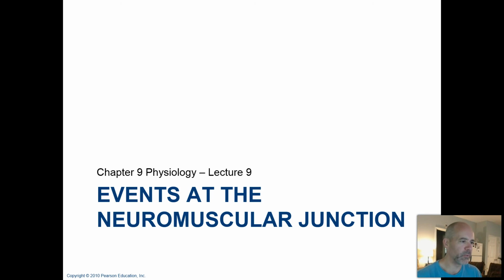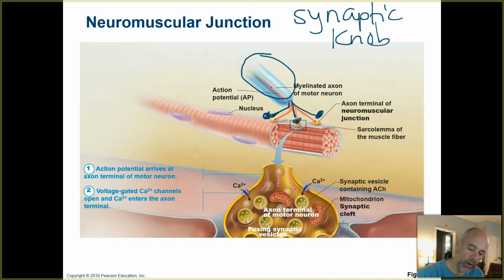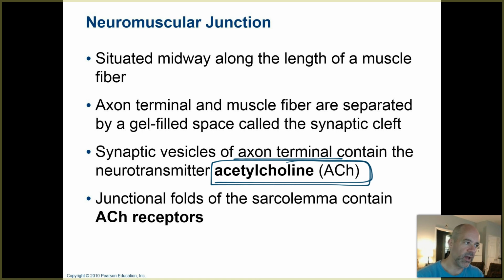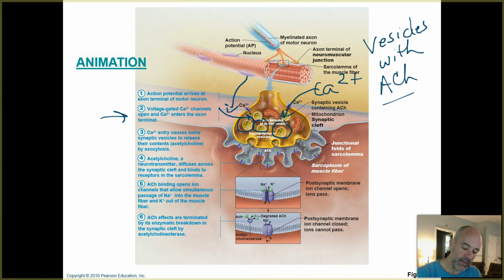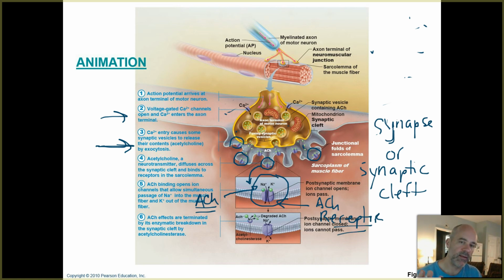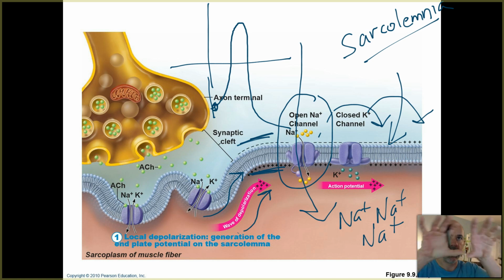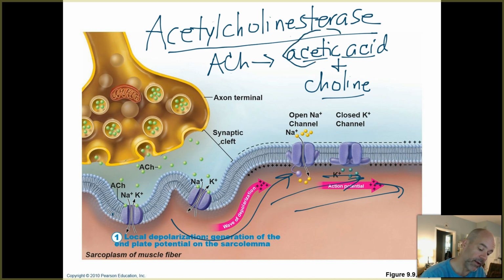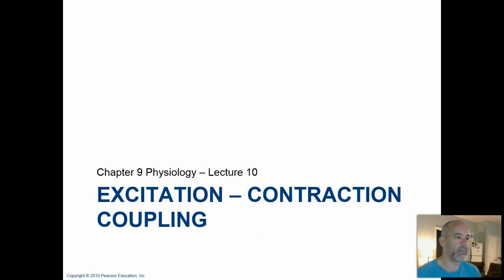BIO 201 - CH 9 PHYS - LEC 9 - EVENTS AT THE NMJ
This video lecture describes how an action potential reaching the ends of the axon of a motor neurons causes an action potential to be generated on the muscle fiber it controls.